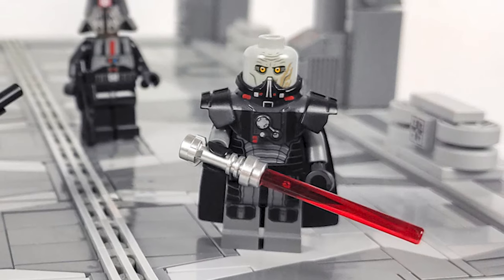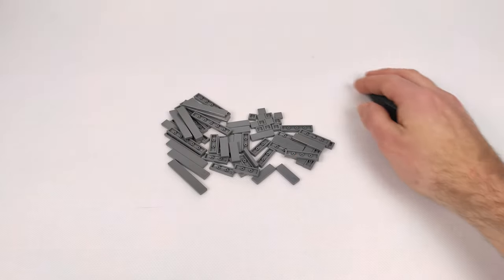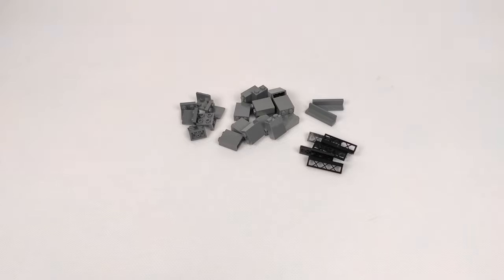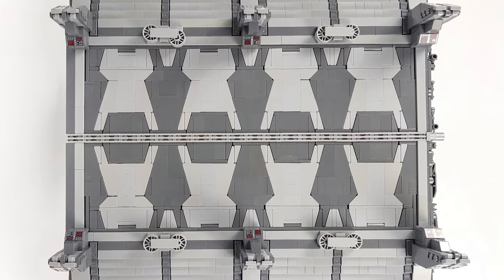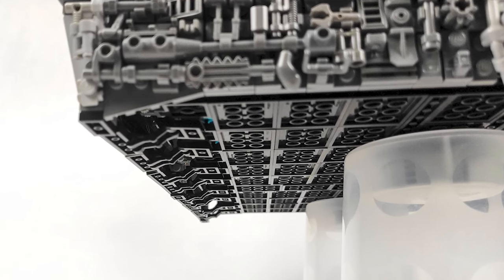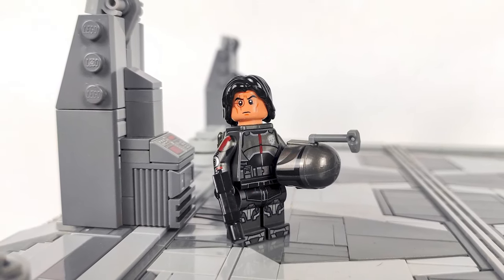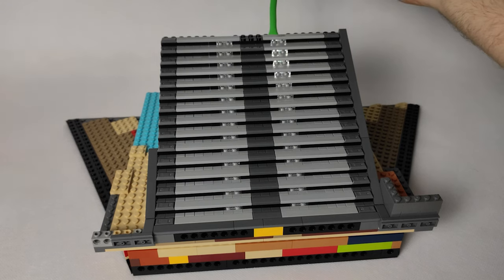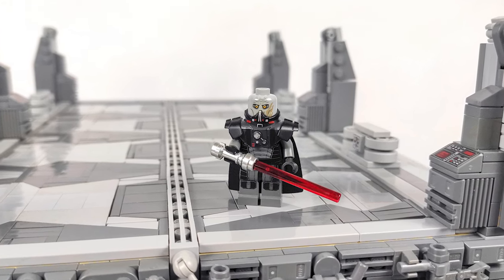Building "The False Emperor" | Ep.2 - The Bridge | Lego Star Wars MOC (SWTOR)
To celebrate the 10th anniversary of Star Wars The Old Reblublic MMO, I'm building  a throne room that belonged to Darth Malgus.
I've finished the first section, which is the bridge, and moved on to the stairs section, and outlined the whole of the MOC.

0:00 Intro
1:30 Bricklink haul
3:18 The finished bridge
5:59 The whole MOC outlined
6:45 Stair section
8:14 Outro